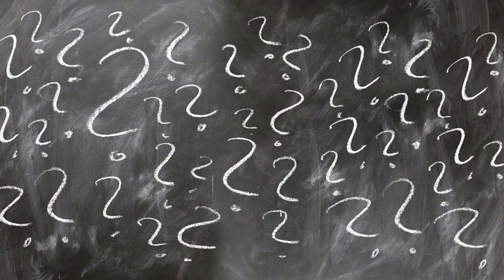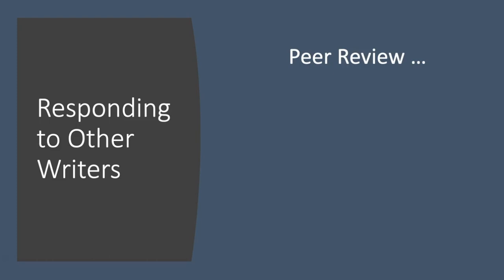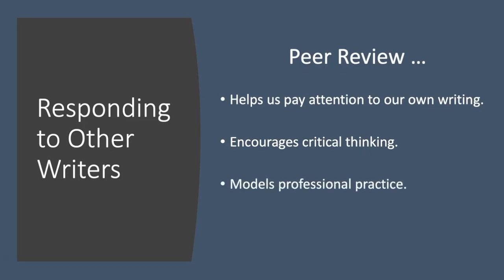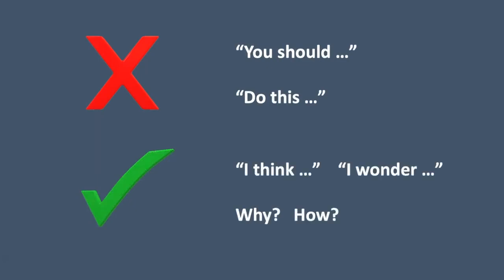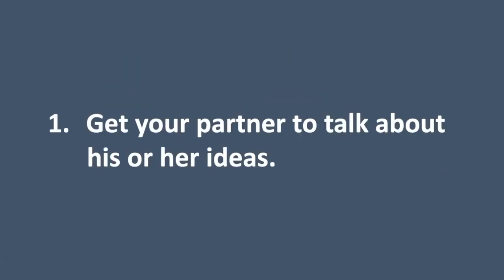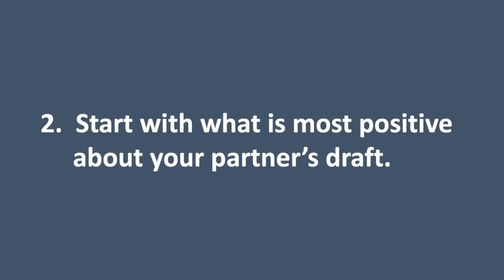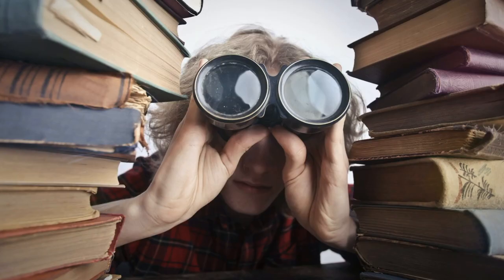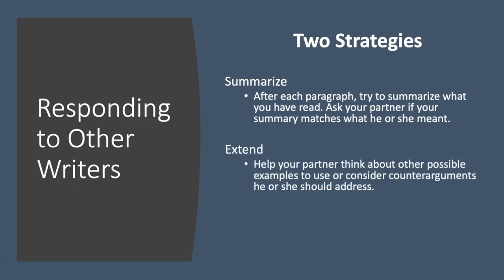Peer Review: Responding to Other Writers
In this video, you'll learn some strategies for being a more effective peer reviewer.